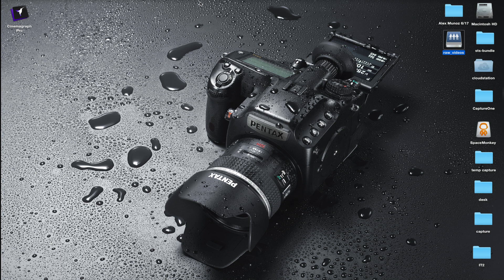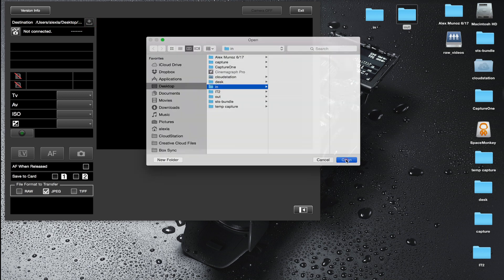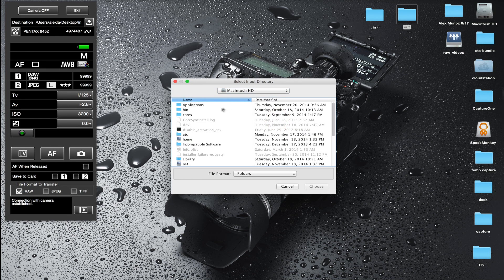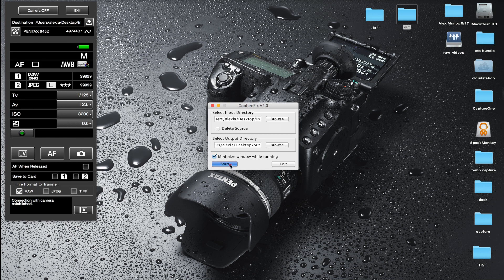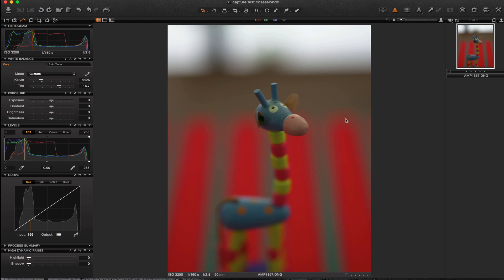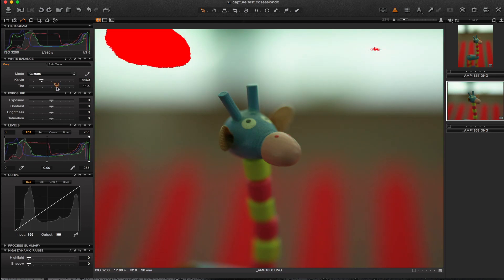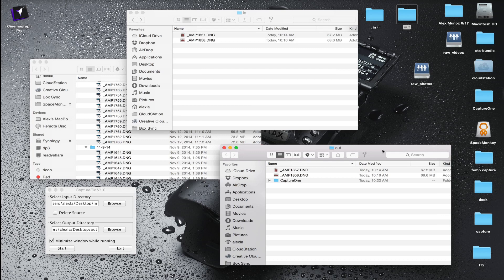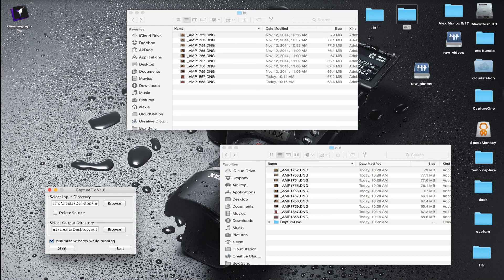How to tether the Ricoh Pentax 645z to Capture One with Capture Fix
If you are using Capture One and are trying to tether the Ricoh Pentax 645z via a hotfolder and Image Transmitter 2, you'll probably know already that Capture One has blocked files form the 645z. It doesn't matter whether you import them or use a hotfolder; Capture one is no longer reading those universal DNG files.

If this is a good move by PhaseOne, especially with most users paying for a license in order to use the software, is for you to decide, but I understand that they are acting out of fear: the 645z is a better camera for a fraction of the cost.

Over the past couple of weeks I have explored several options to get support back into Capture One. I have found many solutions, ensuring that even if PhaseOne decides to block this "fix" again, there are several others that can be implemented in a short period of time to counter whatever they might come up with.

At the end of the day we all have to ask ourselves whether we want to continue to support a product we pay for, but that continues to remove support for the products we use (I am not asking them to add anything, but rather stop blocking 645z files).

Make yourself heard! Tell them what you think. It's sad that we as users have to come up with a fix to work around what they have blocked!

Capture One Fix and all updates can always be found